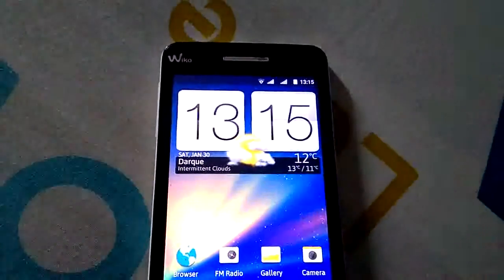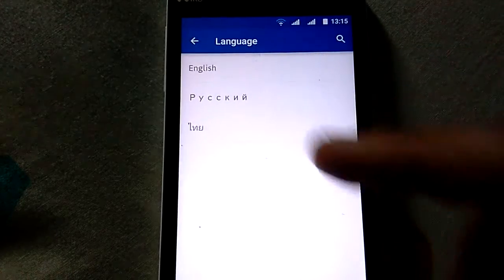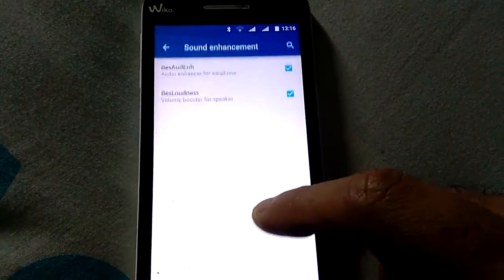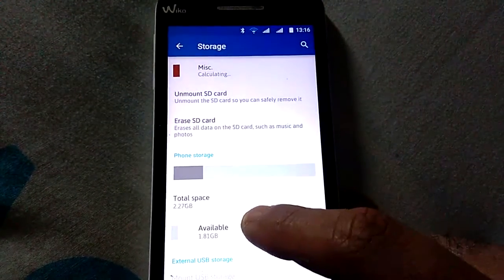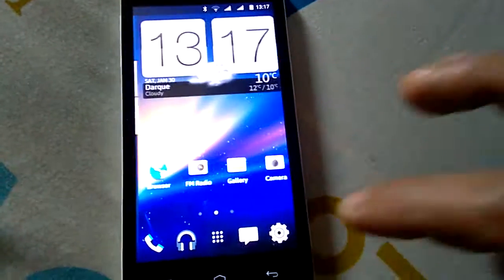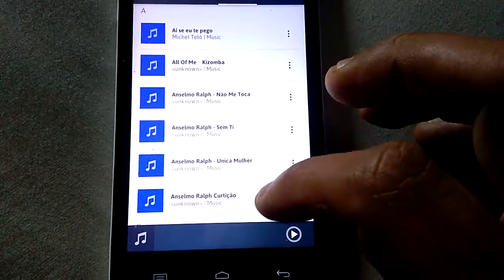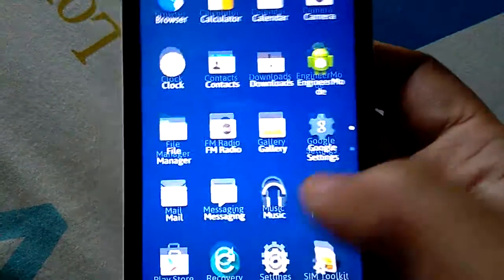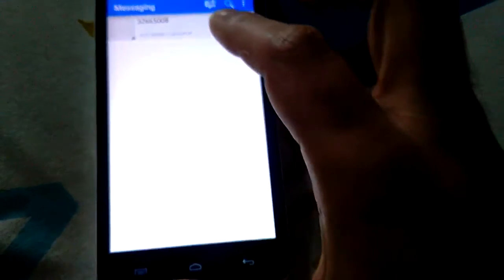HTC SENSE 7 LP ROM